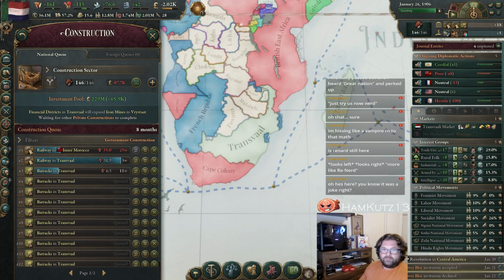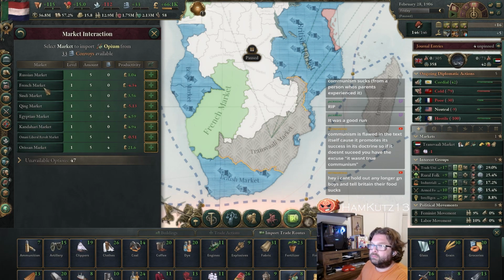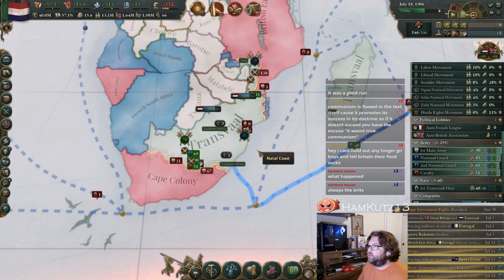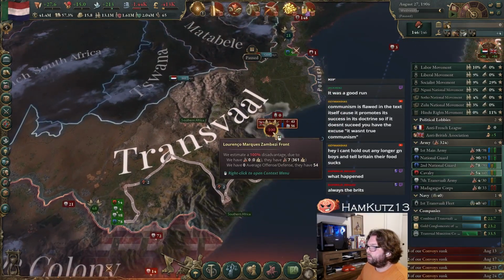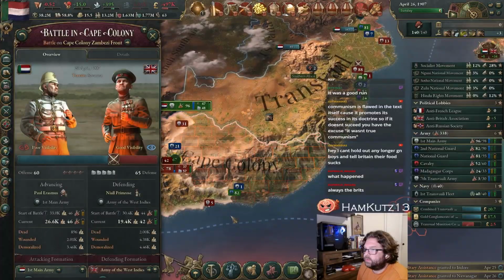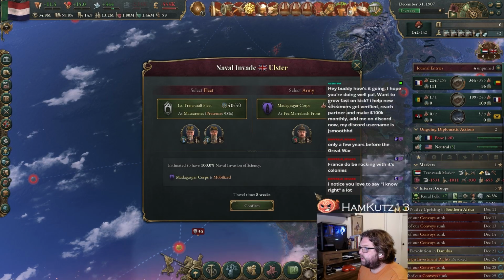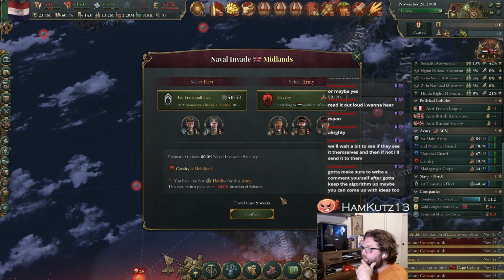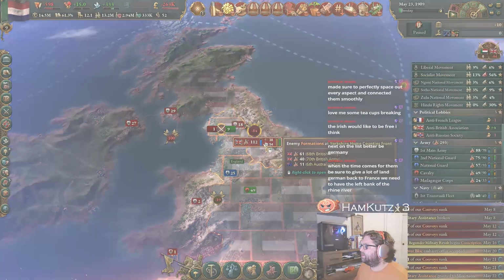Victoria 3 War Tutorial - Transvaal Naval Invades the British Mainland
In episode 9 of my Transvaal's Revenge series, the UK declared war on me and what resulted was an interesting war that ended with Transvaal winning by naval invading the British mainland. Using video from that stream, I've created a tutorial for how to manage a war in Victoria 3.